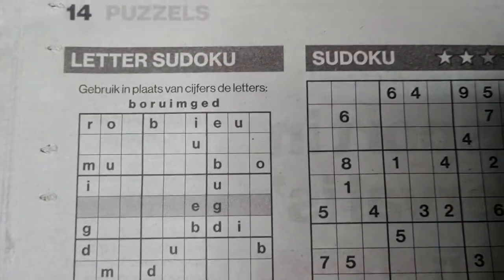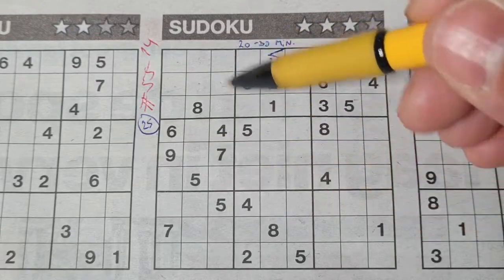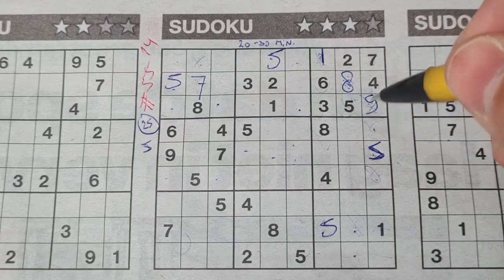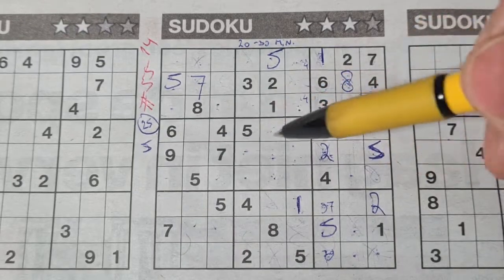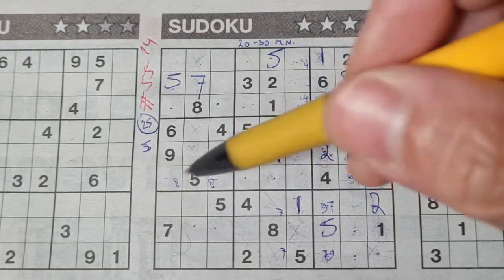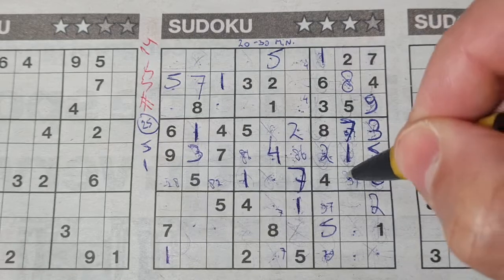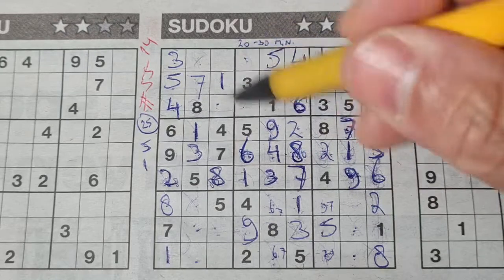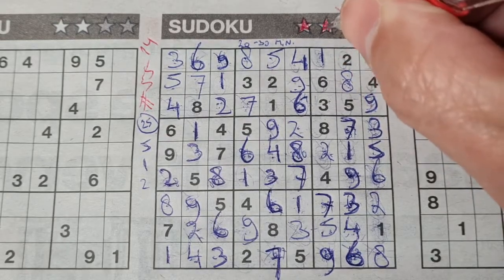(#5514) Monday. Three Stars Sudoku puzzle. Bonus Extra edition. 11-21-2022 Extra part 1 of 4